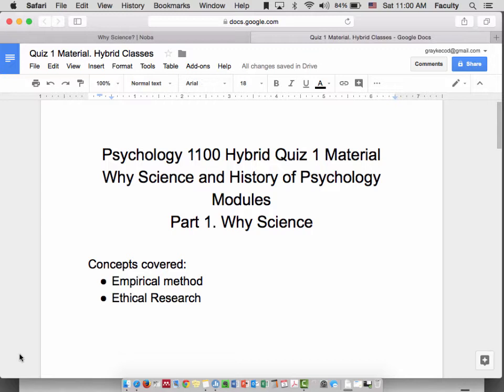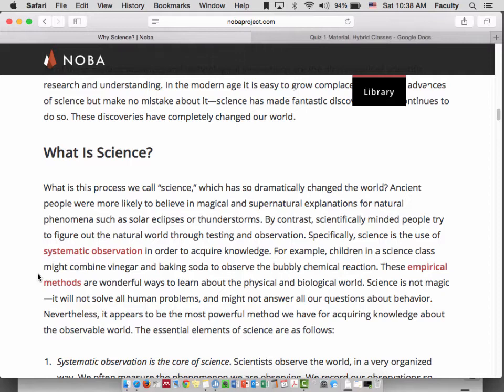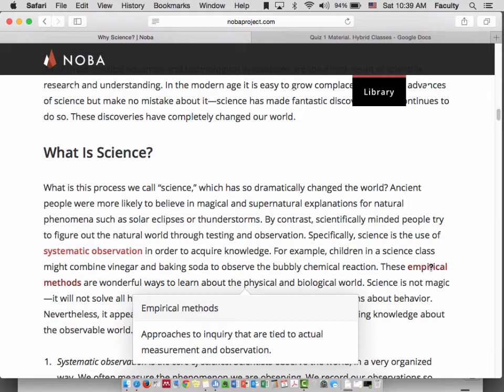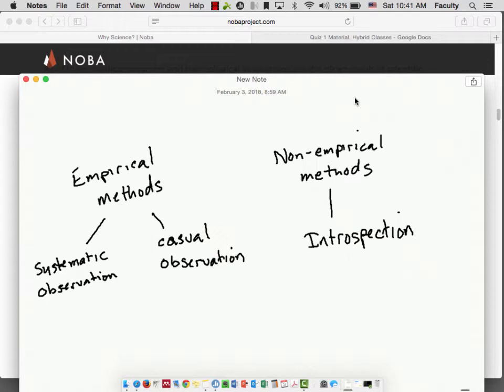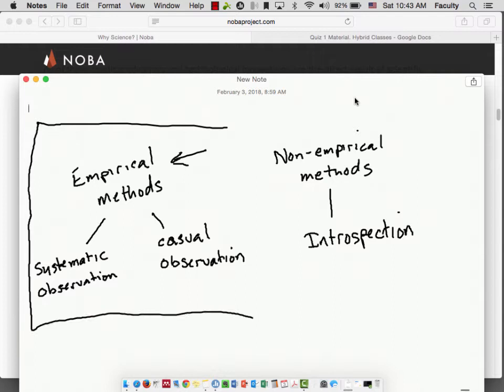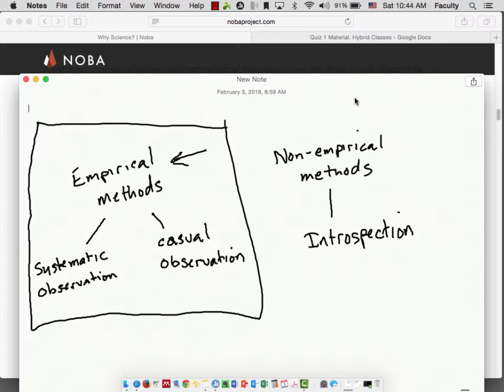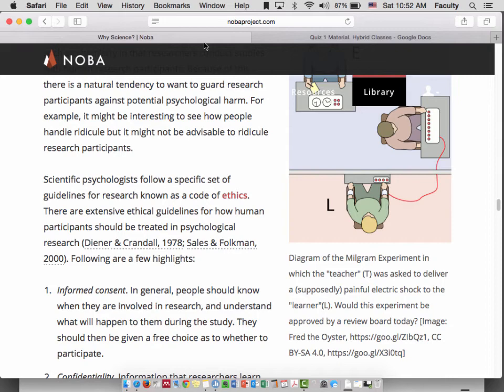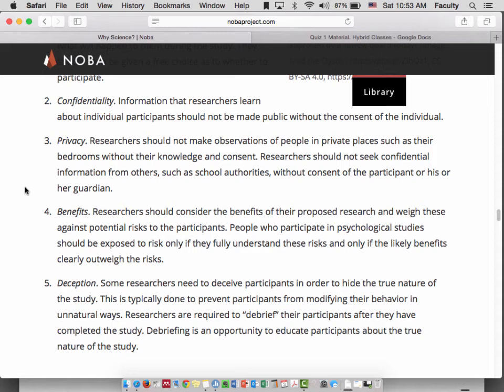General Psychology Quiz 1 Lecture